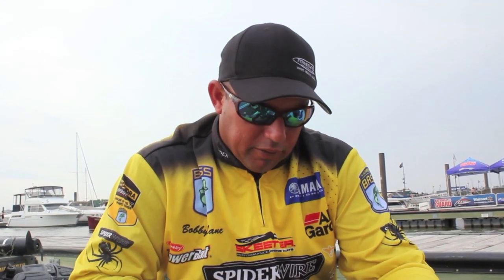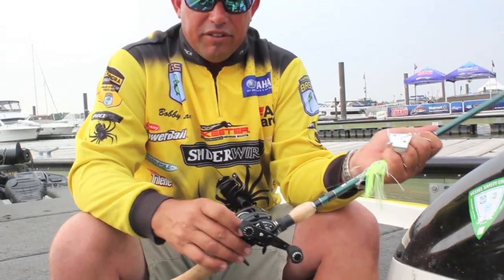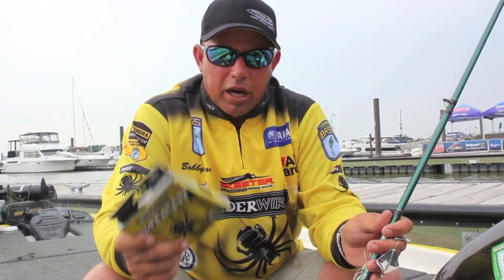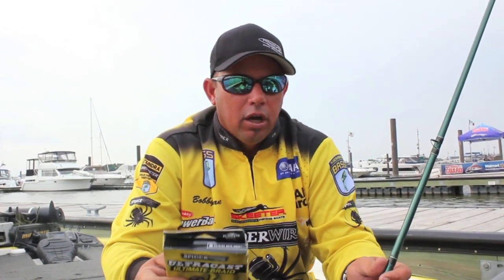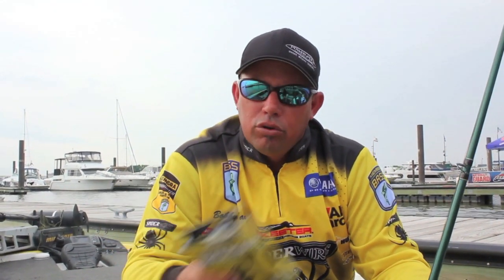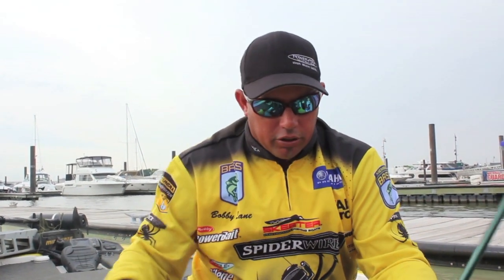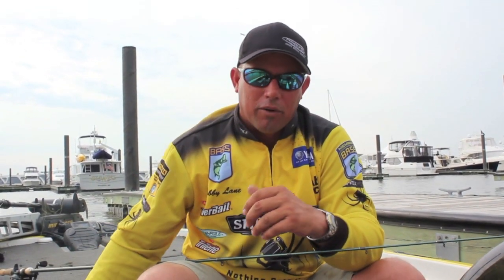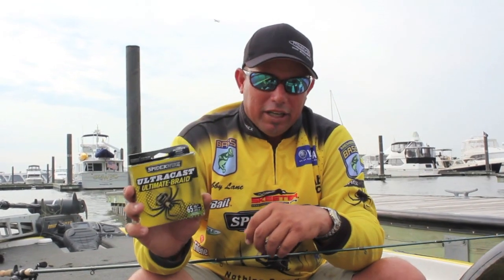It's Frog Time